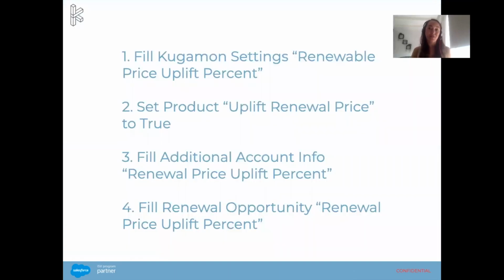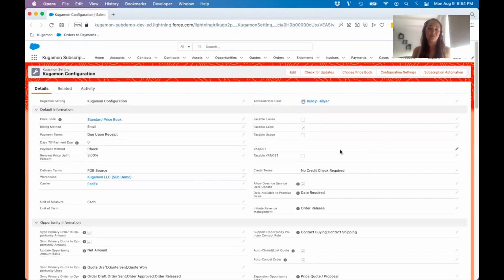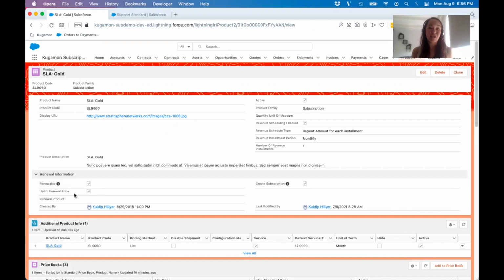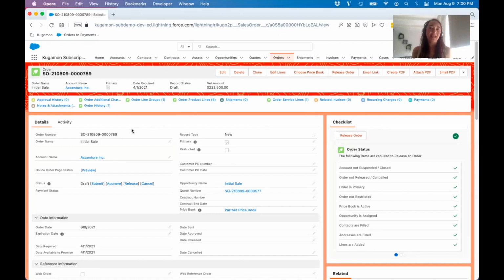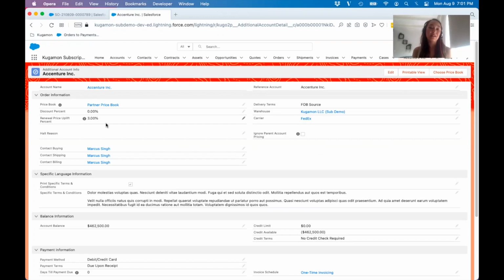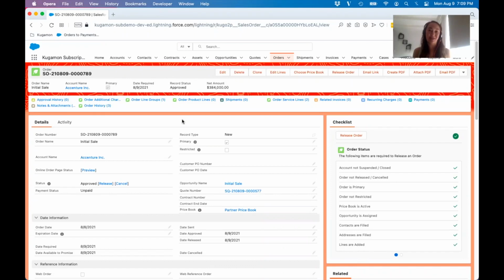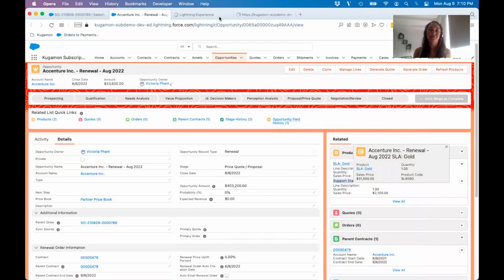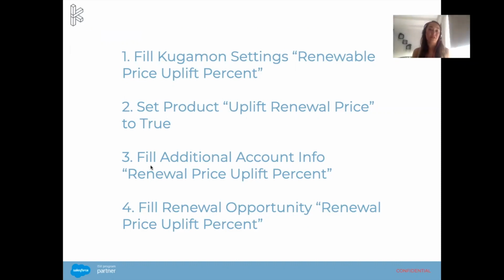Enable Price Uplift for a Renewable Service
Kugamon makes it easy to enable a Price Uplift value for Renewable Services within the Subscription Management platform. This video will walk you through an example of the 4 key steps to enable Price Uplift for Renewable Services (1) Fill Kugamon Settings “Renewable Price Uplift Percent” (2) Set Product “Uplift Renewal Price” to True (3) Fill Additional Account Info “Renewal Price Uplift Percent” (4) Fill Renewal Opportunity “Renewal Price Uplift Percent”.

On Kugamon we will go through walk-thru, demos, best practices, and tips to maximize your Salesforce investment.  Stay tuned for the latest Kugamon product news and functionality, answers to common Salesforce questions, and interviews from Salesforce customers wanting the most for their Sales Operations and Revenue Operations teams.

Stay up to date by signing up for our email newsletters